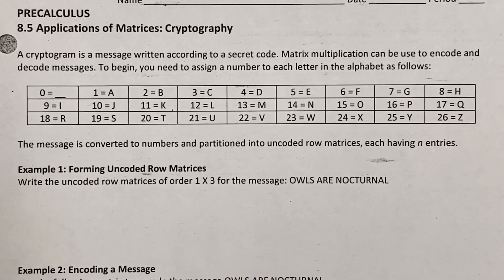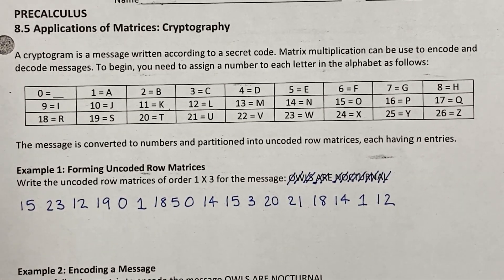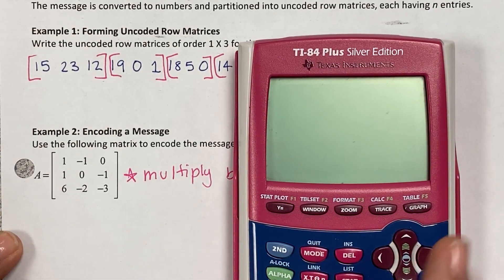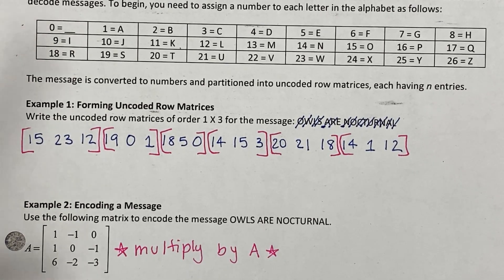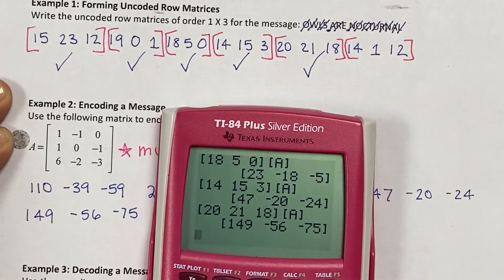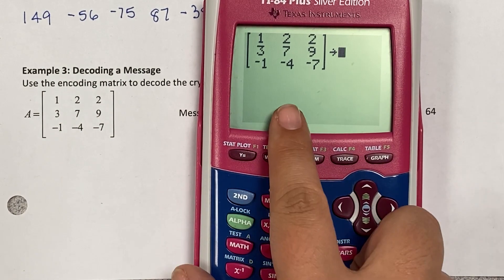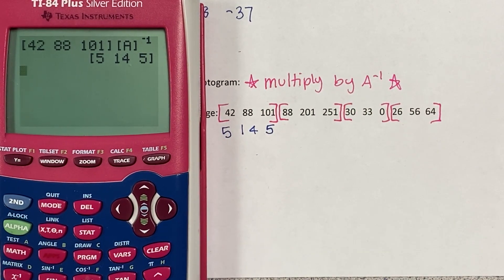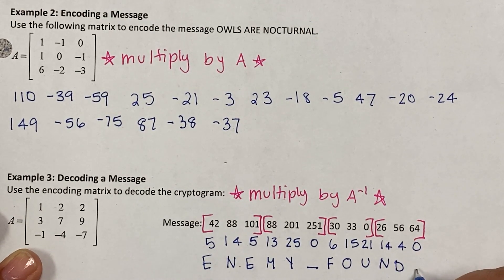Precalc 8.5 Basic Cryptography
This video goes over the notes for section 8.5. We are encoding and decoding messages using matrix multiplication.